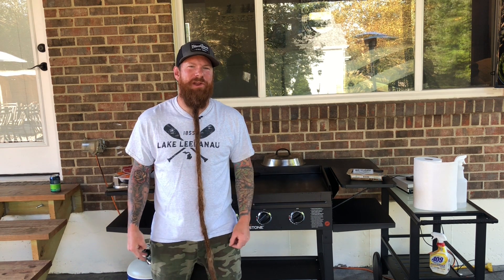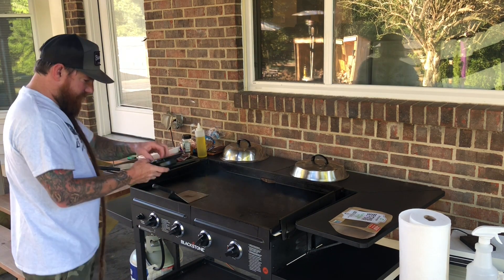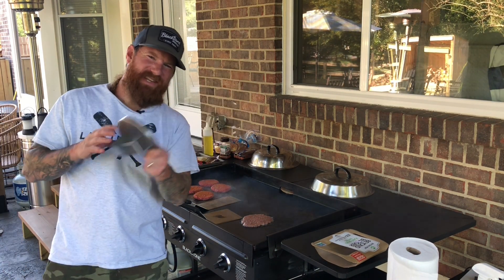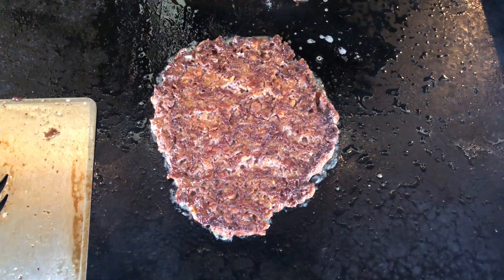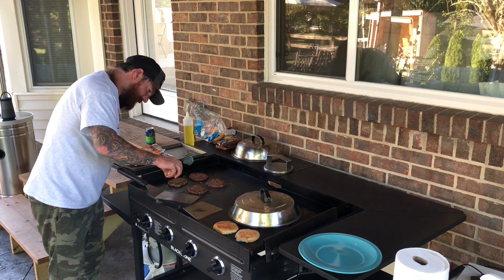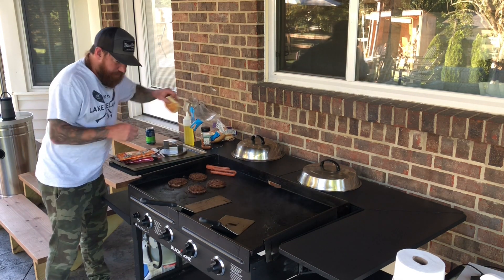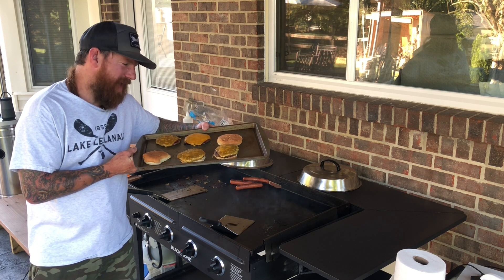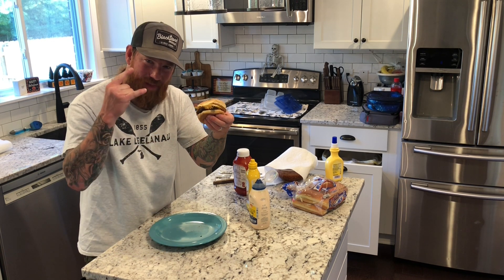Blackstone Beard National Cheeseburger Day 2019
Blackstone Beard celebrates National Cheeseburger Day 2019 on the 36" Blackstone Griddle!